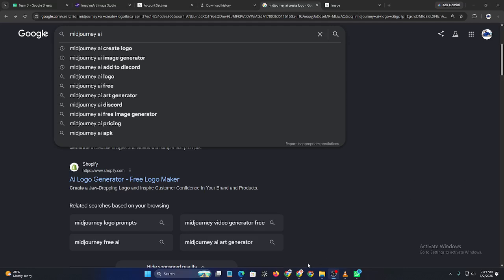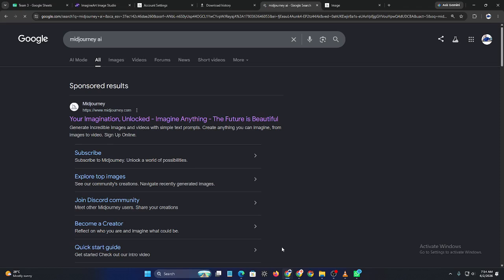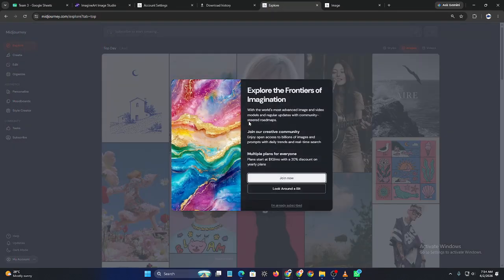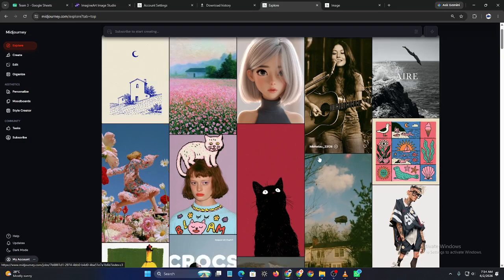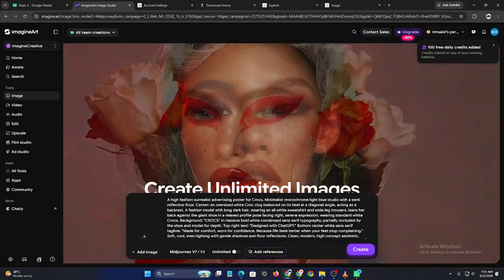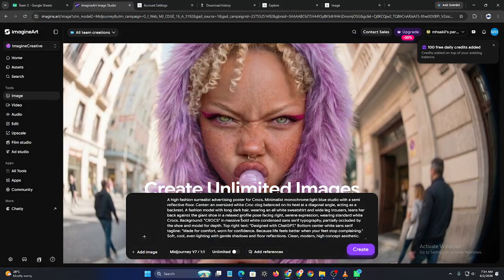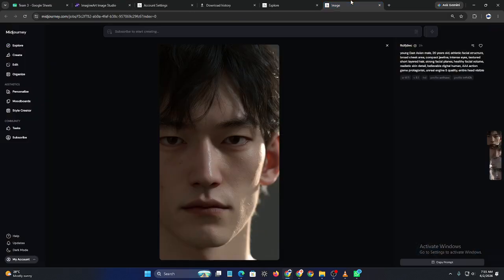How to Use Midjourney Web Version Full Guide 2026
Learn how to use the Midjourney web version with this complete 2026 step-by-step guide. Discover how to generate AI images, write effective prompts, manage your gallery, edit creations, upscale artwork, and use Midjourney directly from your browser. Perfect for beginners, creators, and designers who want to master AI image generation on the web.